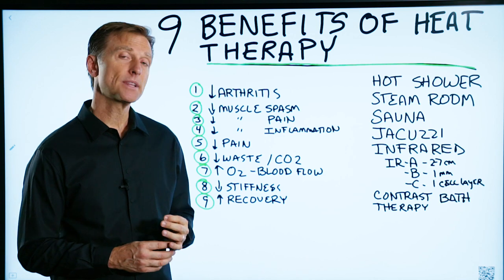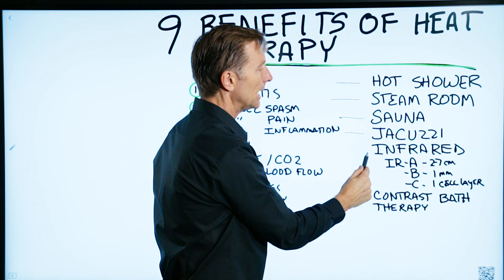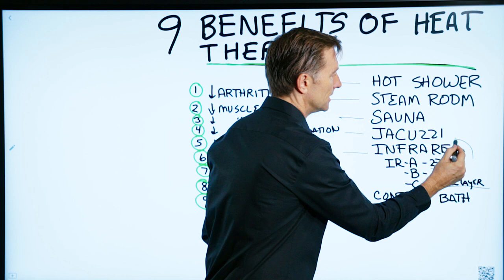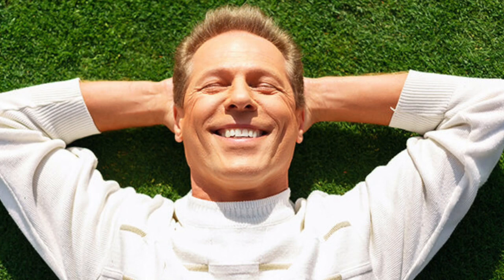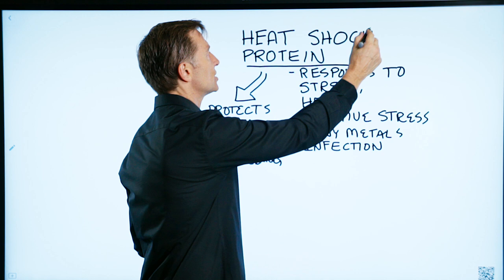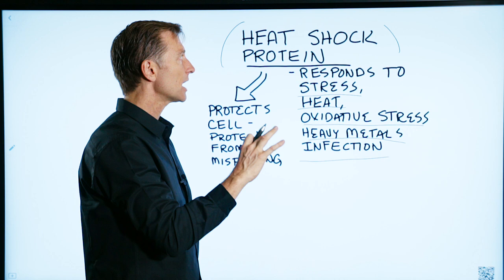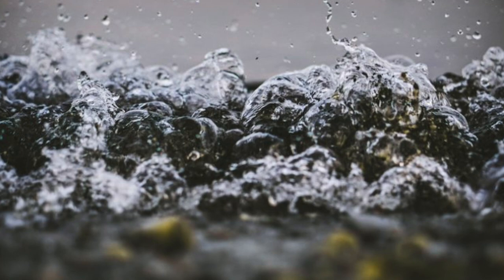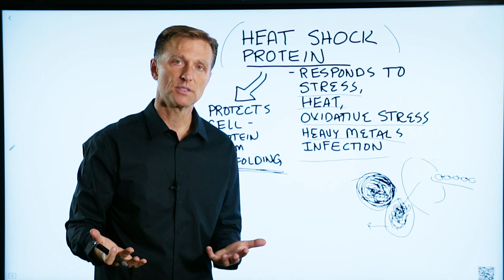The 9 Benefits of Heat Therapy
In this video, we’re going to talk about the incredible benefits of heat therapy.

If you recently created an injury where there’s inflammation, and you put heat on it, it’s going to make it worse. In that situation, you need to use cold therapy.

Heat therapy is really good for chronic conditions—especially chronic injuries.

Examples of heat therapy:

 • Hot shower
 • Steam room
 • Sauna
 • Jacuzzi
 • Infrared
 • Contrast bath therapy (alternating cold and heat)

9 Benefits of heat therapy:

1. Decreases arthritis
2. Decreases muscle spasm
3. Decreases muscle pain
4. Decreases muscle inflammation
5. Decreases pain in general
6. Decreases waste/CO2
7. Increases O2 - Blood flow
8. Decreases stiffness
9. Increases recovery

Why take hot showers?
There are certain genes that kick in when you add heat or cold, and they do different things.

Heat shock protein:

 • Responds to stress
 • Heat
 • Oxidative stress
 • Heavy metals
 • Infection

Heat shock protein is a protein that responds to a certain amount of stress and then causes the body to adapt and do better. Heat shock protein actually protects the cell against misfolding.

Many chronic diseases have the accumulation of certain proteins that are non-functional and clog up function. Heat therapy can help prevent this from happening. When you add intermittent fasting, your body goes through autophagy, which cleans up the misfolded proteins.